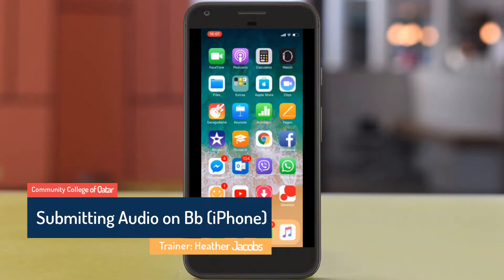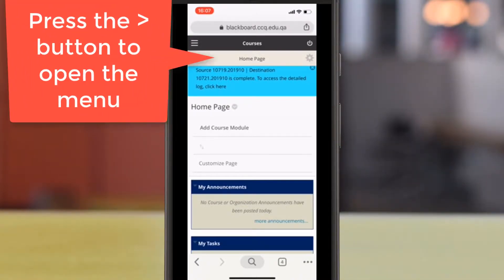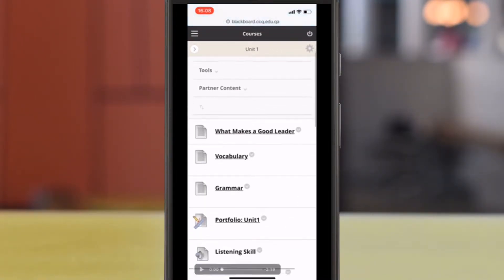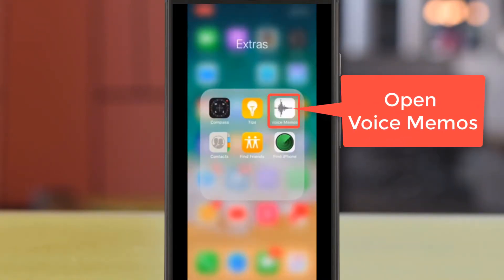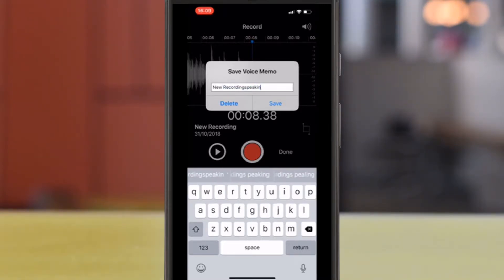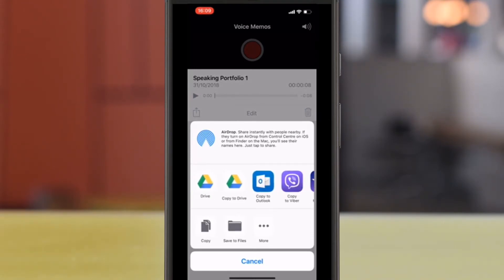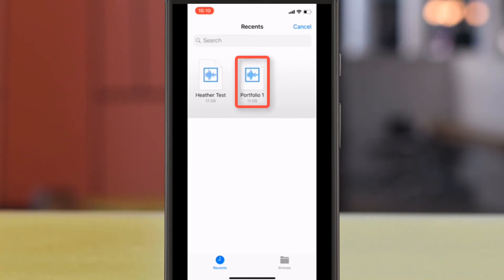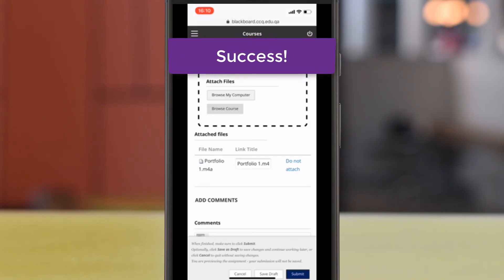Uploading Audio to Blackboard on iPhone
This video will guide students in uploading audio to their Blackboard course.